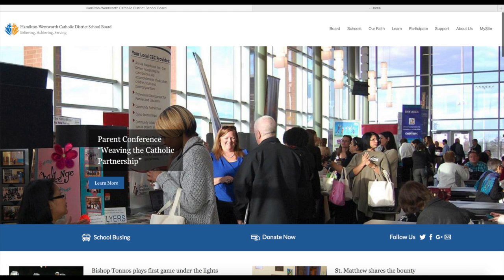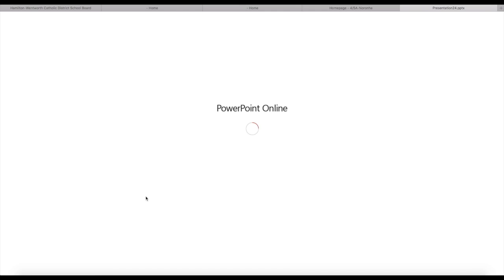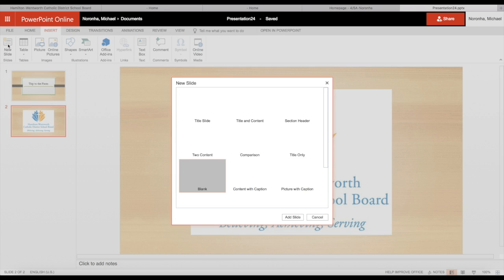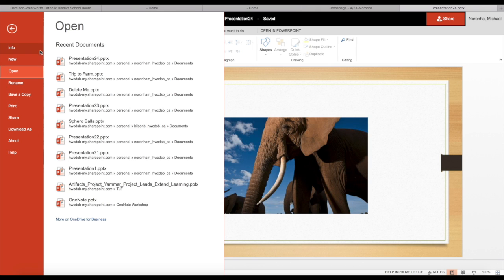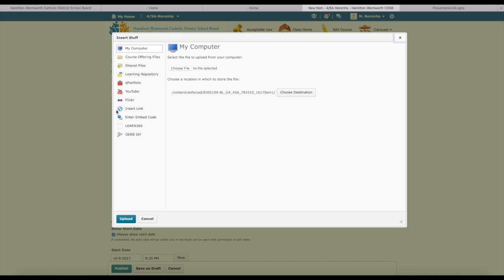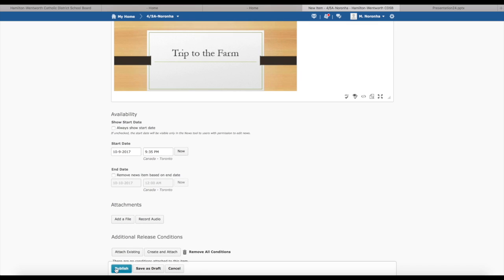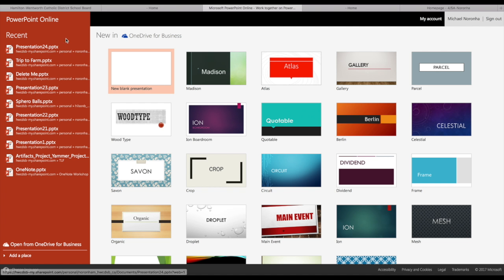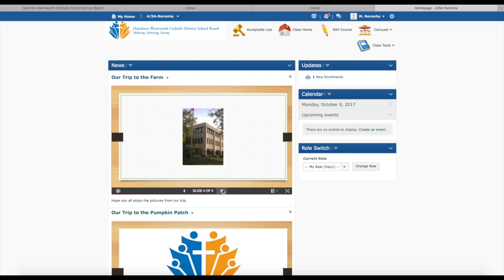Embedding PowerPoint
This video is about Embedding PowerPoint